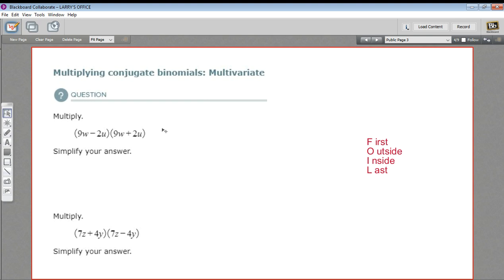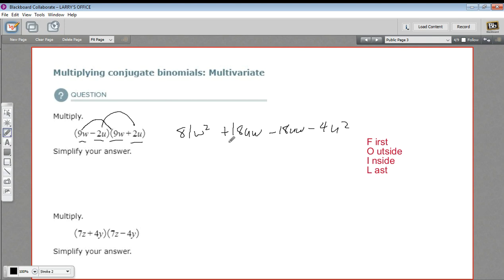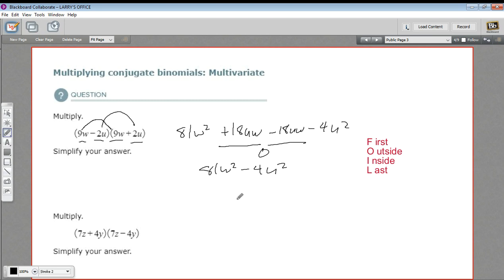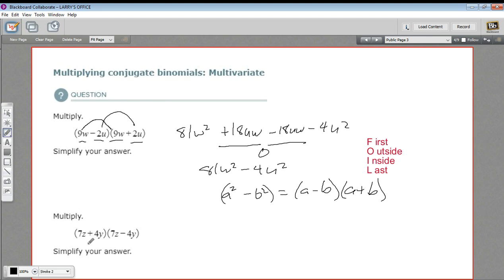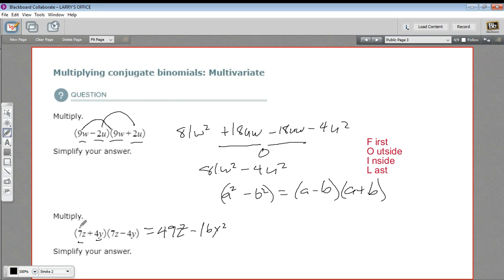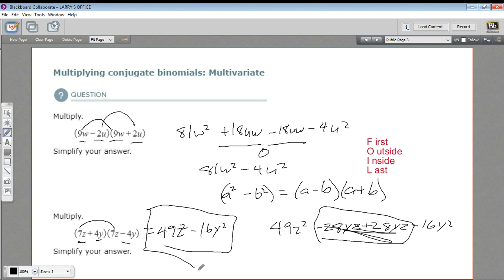Multiplying conjugate binomials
How to Multiply conjugate binomials